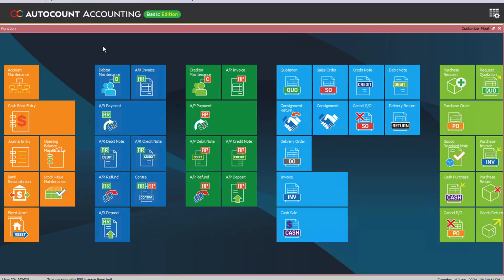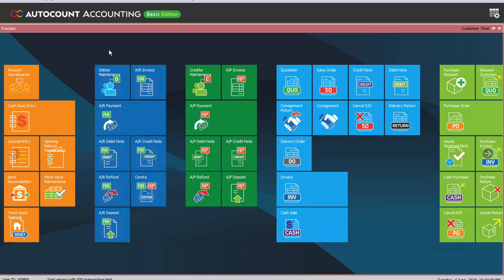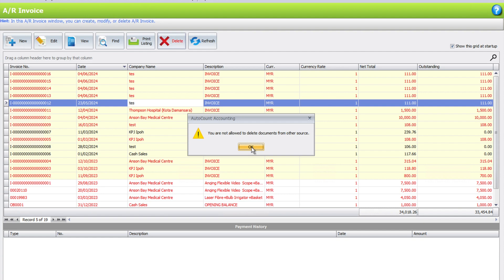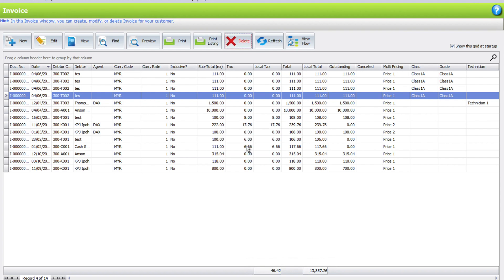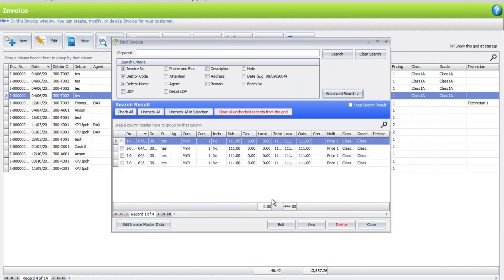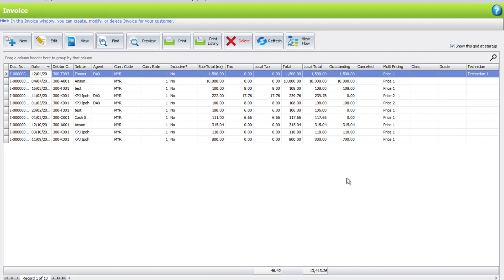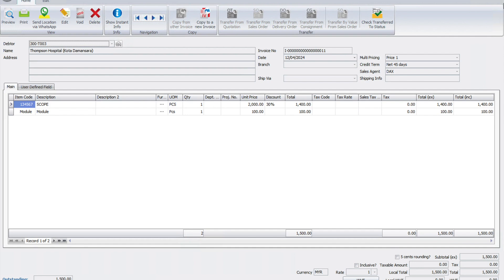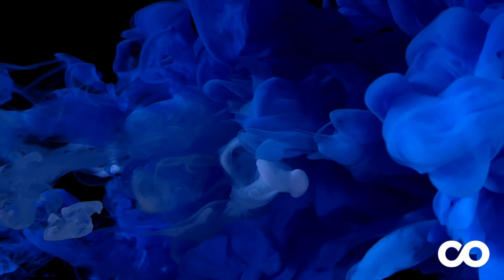AutoCount - 3 easy ways to delete a transactions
Welcome to our latest tutorial on AutoCount! In this video, we'll show you three simple methods to delete transactions in AutoCount. Whether you need to delete a single transaction, multiple transactions at once, or void transactions, we've got you covered.

Here's what you'll learn:

Delete One by One: Learn how to remove transactions individually for precise control.
Mass Delete: Discover how to quickly delete multiple transactions at once to save time.
Void Transactions: Our recommended method to ensure accurate record-keeping without losing transaction history.
By the end of this video, you'll know which method is best for your needs and how to execute it smoothly in AutoCount. We highly recommend using the void transactions option for the best practice in accounting.